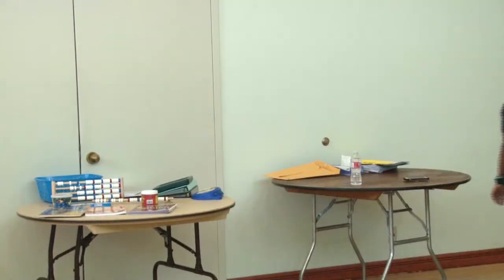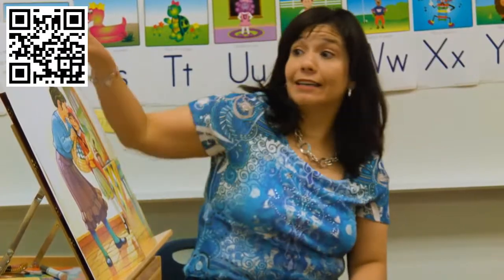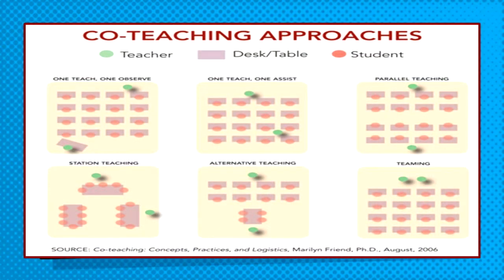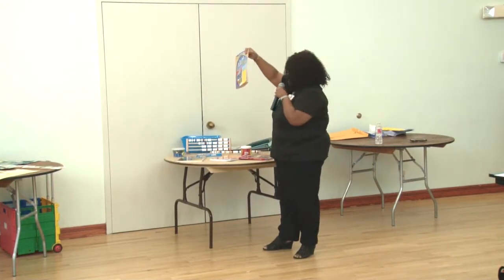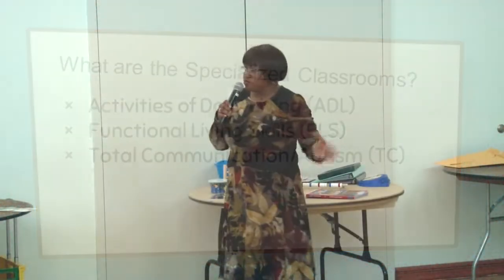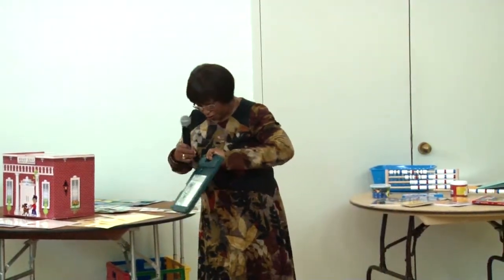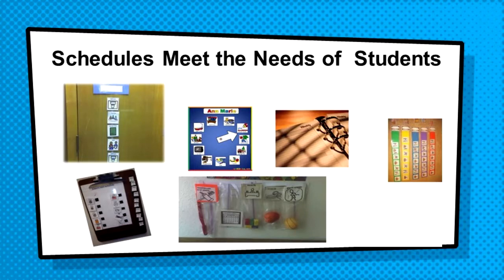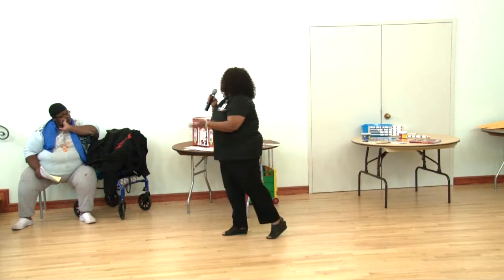Across the Continuum of Special Education Services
This workshop provides an overview of special education programs and supports.  Information on expectations, classroom management, program standards, and comparison between settings is discussed.  The workshop helps parents make informed decisions for their students.